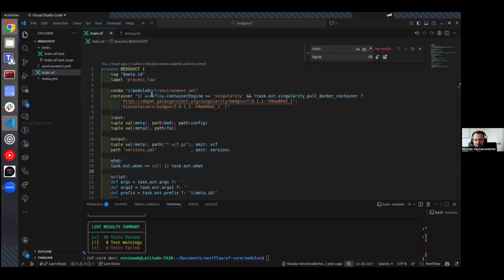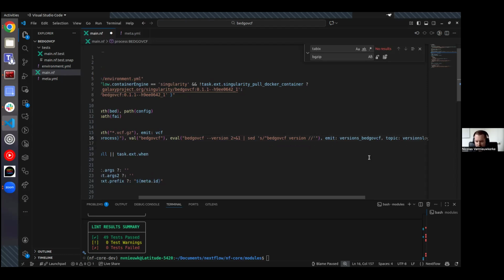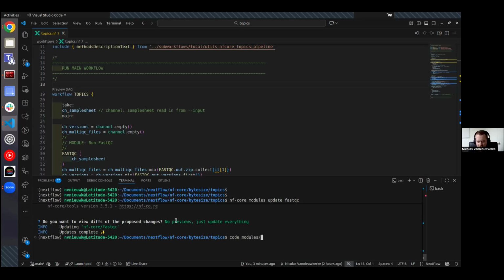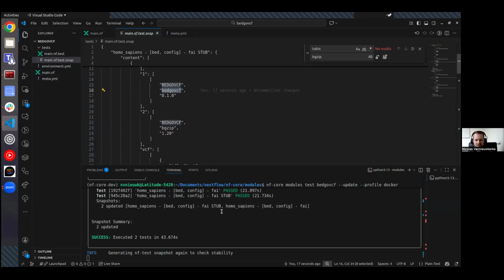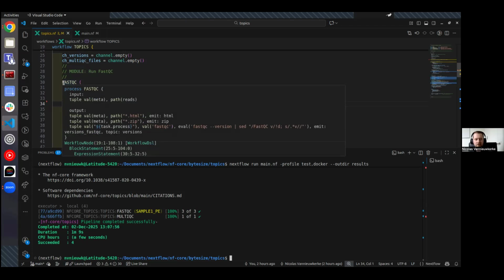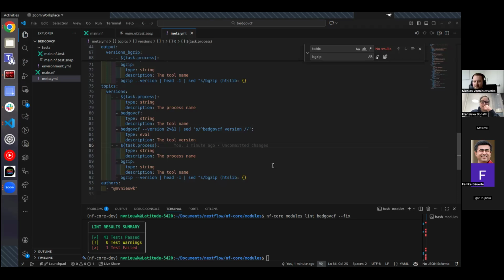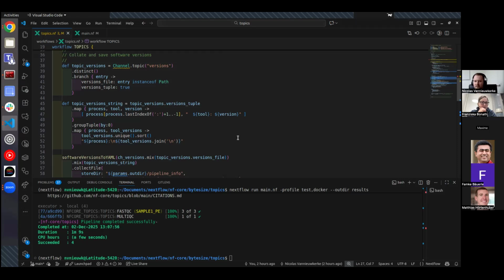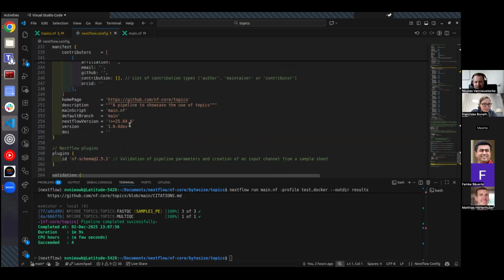nf-core/bytesize: The topics channel in nf-core/modules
This week, Nicolas is introducing topic channels for nf-core/modules. A topic channel is a channel that can receive values from many sources implicitly based on a matching topic name. You can think of it as a channel that is shared across many different processes using the same topic name. Using a topic channel is as such a convenient way to collect related items from many different sources without explicitly connecting them (e.g. using the mix operator).